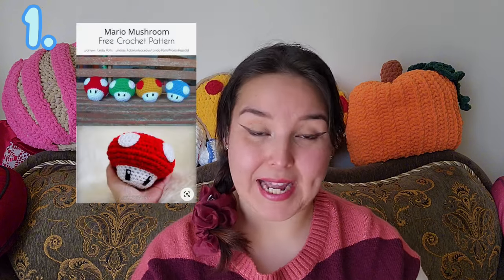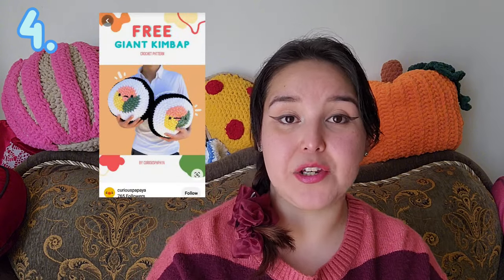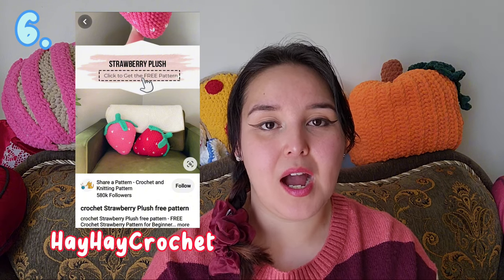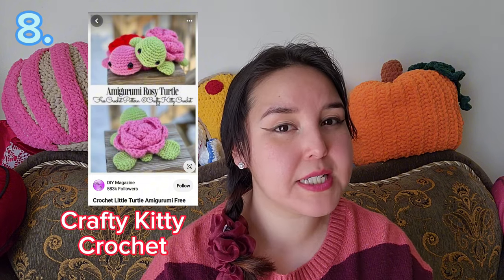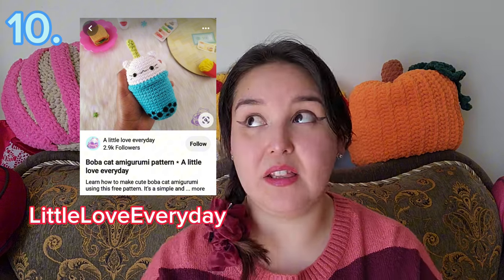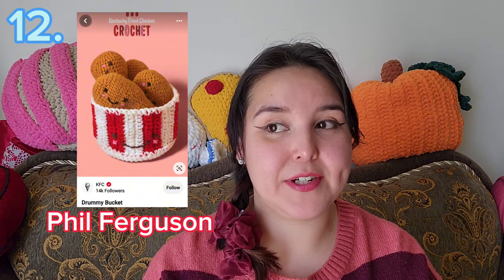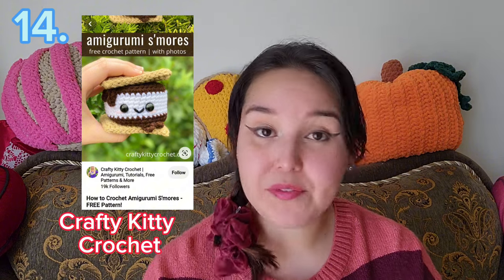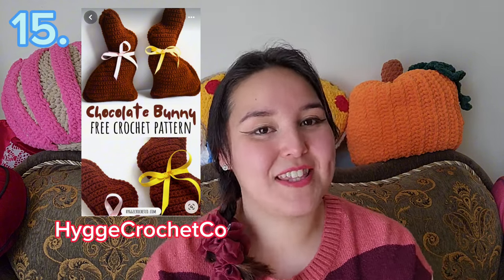15 FREE Crochet Patterns From My Pinterest Saves| Beginner Friendly!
Hello fellow hookers! I share with you all some free crochet patterns. That's right! FREE! I have these patterns saved on my Pinterest and if you are interested in following them, the links are below.

Pattern Links:

1. Mario Mushroom by: Wolf Off The Hook
2. German Pickle by: Sewrella
3. Bunny Peeps by: Neogurumi
4. Kimbap by: Curiouspapaya
5. Cup Ramen by: StringyDingDing
6. Strawberry Plush by: HayHayCrochet
7. Lemon Cuddler by: The Turtle Trunk
8. Amigurumi Rosy Turtle by: Crafty Kitty Crochet
9. Banana Split Ice Cream by: StringyDingDing
10. Boba Cat Amigurumi by: LittleLoveEveryday
11. Easter Peep Amigurumi by: StringyDingDing
12. Drummy Bucket by: Phil Ferguson
13. Reversible Octopus by: Crafting Happiness
14. S'Mores Amigurumi by: Crafty Kitty Crochet
15. Chocolate Easter Bunny by: HyggeCrochetCo